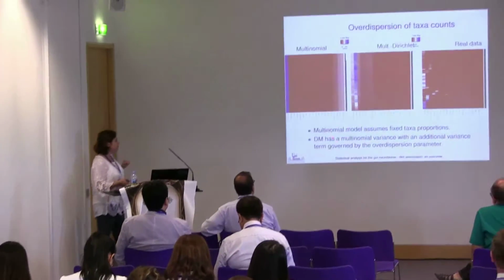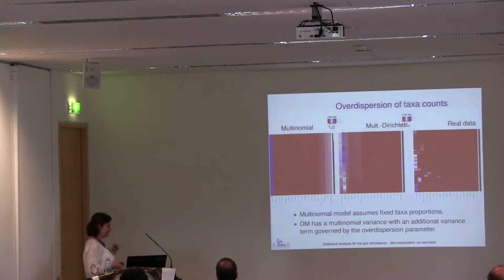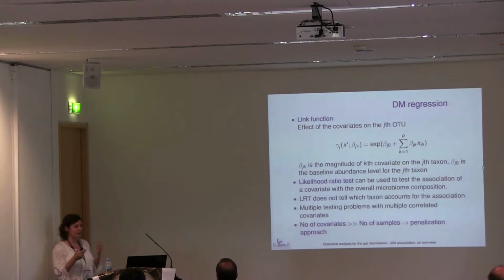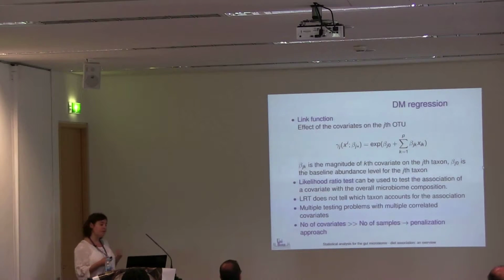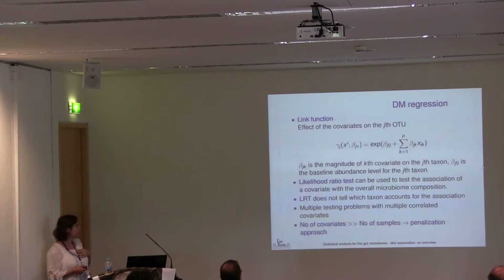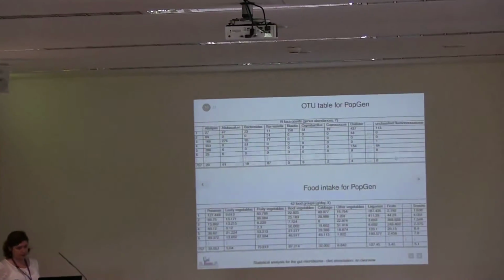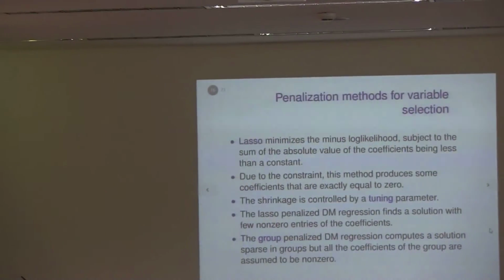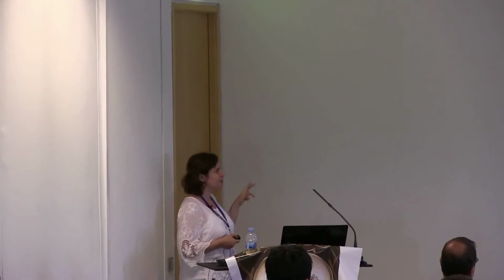MihaelaPricop-Jeckstadt|University of Bonn |Germany | Nutritional Science 2014 | OMICS International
Title: Statistical analysis for the gut microbiome-diet association: An overview
3rdInternational Conference and Exhibition on Nutrition & Food Sciences

Abstract
In this talk we present several statistical approaches applied until now in the study ofthe gut microbiome-diet association and deploy them to analyze the PopGen cohort (see(1)). Taxa abundances and phylogenetic tree deduced out of the microbial metagenomicsdata are used to characterize the microbiome diversity, while nutritional data consists of thehabitual dietary intake. High-dimensionality, sparsity, heterogeneity and dependency of thedata enforces the use of the regularization methods to identify taxon-diet intake associations(see (2)). On the other hand, food pattern-gut microbial enterotype relationship could beidenti_ed with the help of ordination and classification methods (see (3), (4)). Finally, thesestatistical methods serve to detect microbiome-food intake connections after taking in con-siderationdi_erent lifestyle and demographics data from the PopGen cohort.